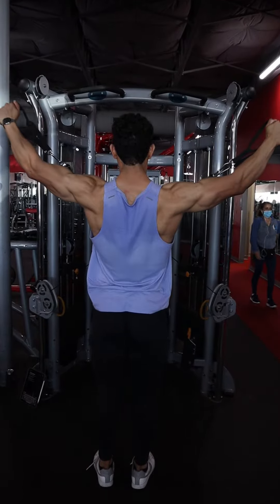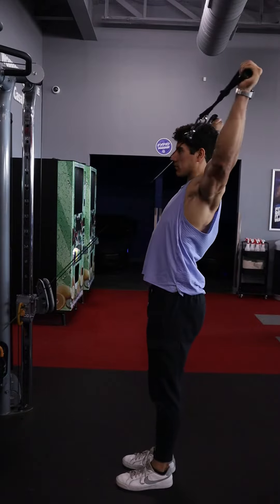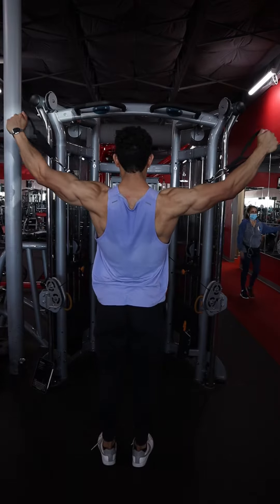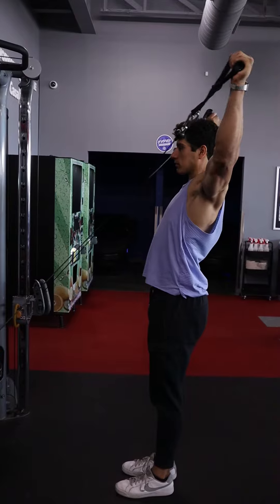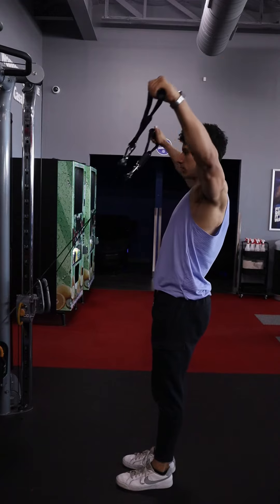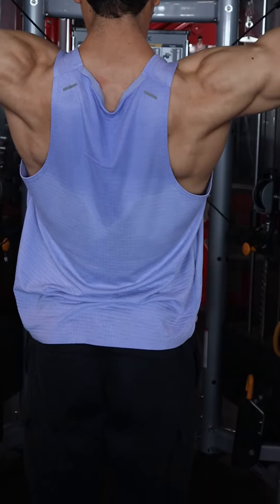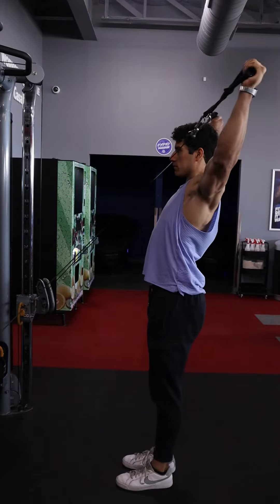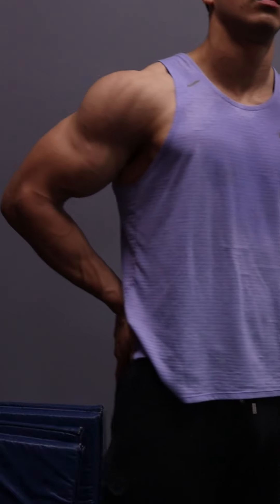Cable Shoulder Y-Raise | FULL TUTORIAL | I KNOW your aren't doing these!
This is cable shoulder Y-Raise, a great exercise to target the front and side belts in a more shortened position. You're probably leaving some shoulder gains on the table if you're no doing these or a variation of the Y-Raise.

I am on an online coach, so these videos are made primarily to instruct clients and I'm happy to share it with everyone looking to get some more gains